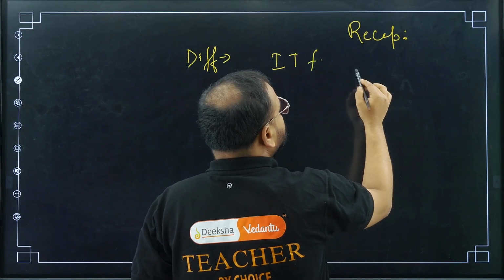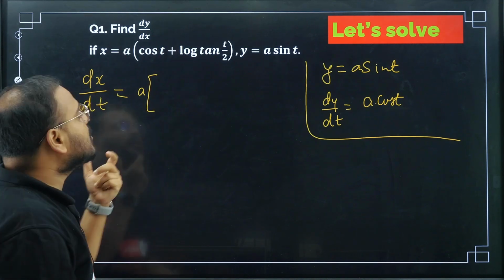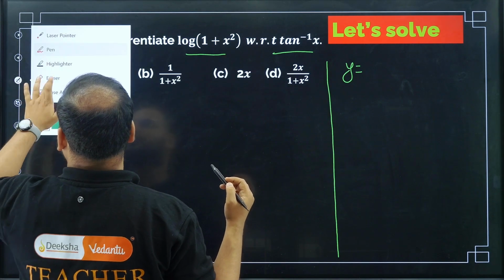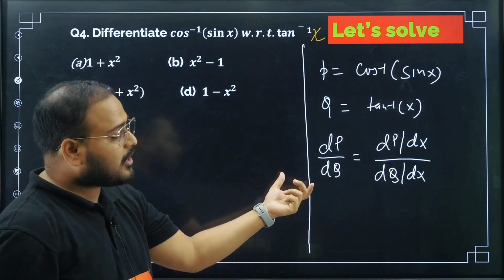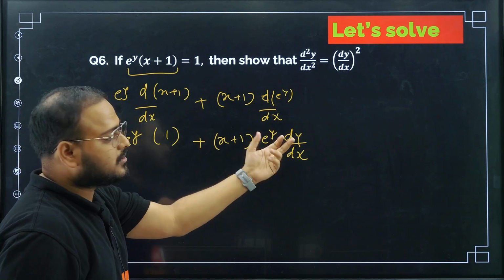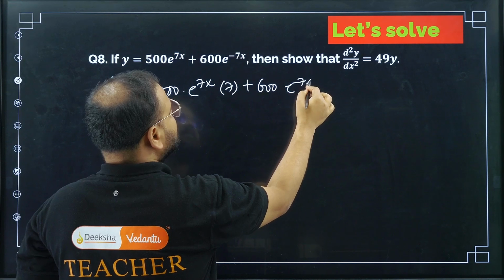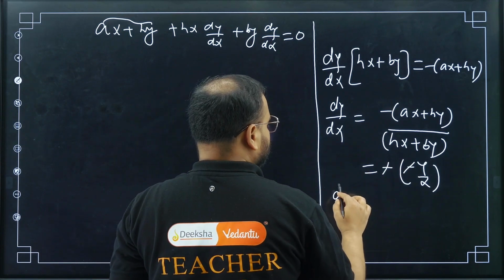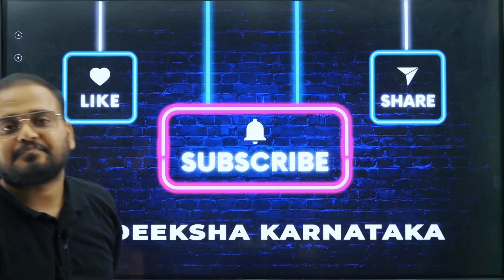L18 KCET 2025 Maths Course | Continuity & Differentiability- 5 | Differentiation, Parametric Form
Hello KCET 2025 aspirants! Welcome to Class 18 of our "60/60 KCET 2025 Maths Course." In this session, Ankit Sir will continue the Continuity & Differentiability chapter, focusing on Differentiation, the Parametric Form, and 2nd Order Derivatives. These concepts are crucial for the KCET 2025 Maths exam, and mastering them will help you score high.

This class covers:
✅ Differentiation techniques
✅ Parametric Form of Differentiation
✅ 2nd Order Derivative for KCET Maths
✅ KCET-specific practice questions

Make sure to watch the entire video to strengthen your preparation for KCET 2025. Practice the questions discussed to test your understanding and boost your problem-solving skills!